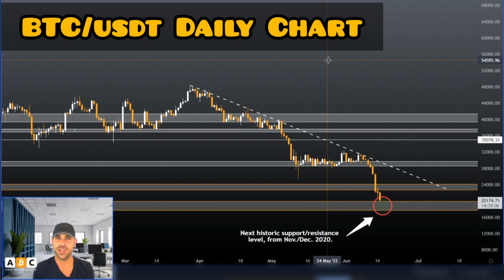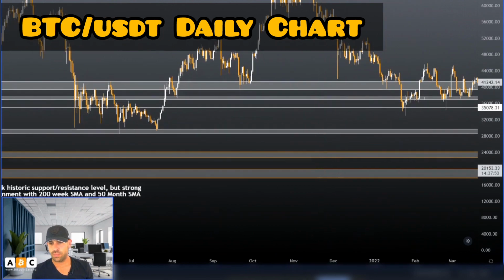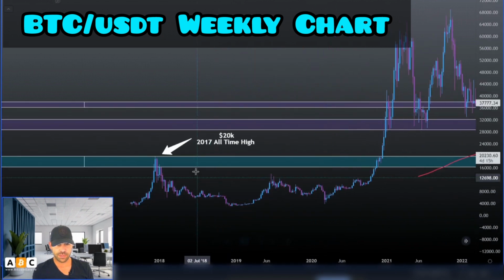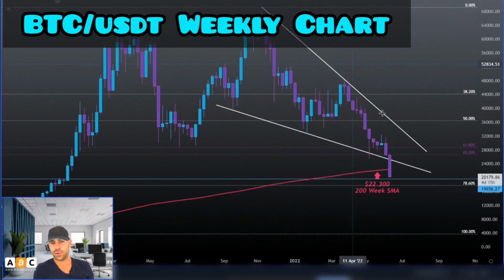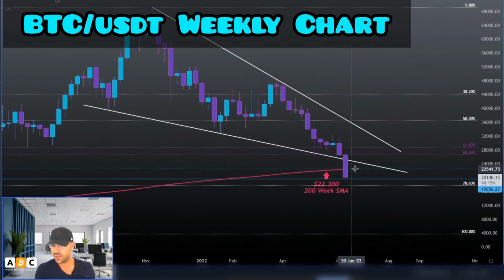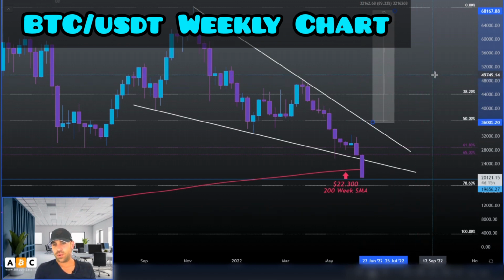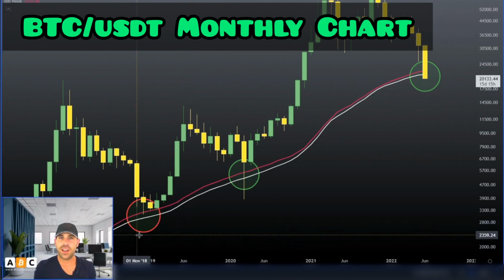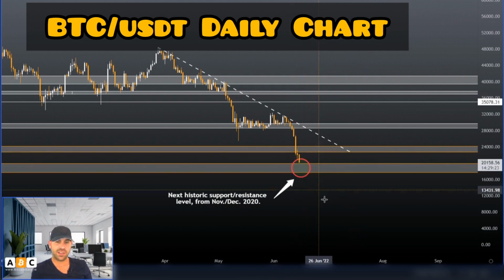BITCOIN HIDDEN SUPPORT below 20k!!!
Let's talk about Bitcoin !

Pat's Daily Bitcoin Update E42 🎬

Today I'm looking at the Bitcoin bottom using all the data that lead me to predict hat BTC would go to 20k and lower, in the beginning of the year in January. In addition I talk about Bitcoin as a hedge vs. inflation and a potential bullish scenario that could take us back to crazy price targets!